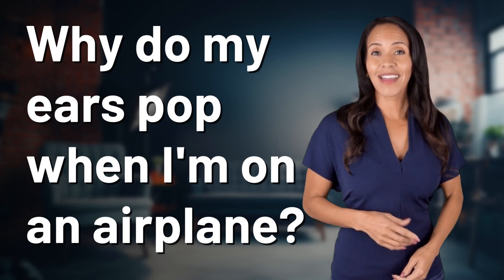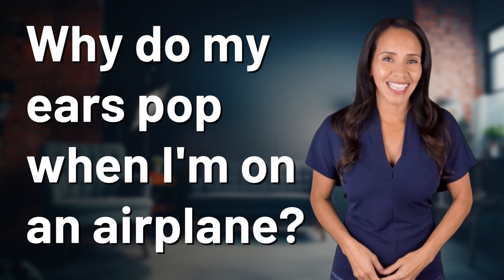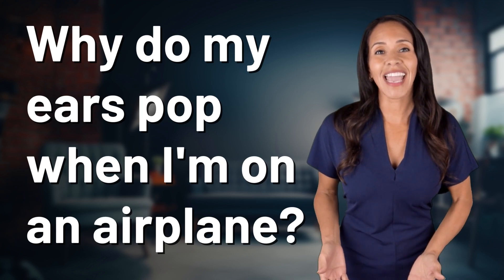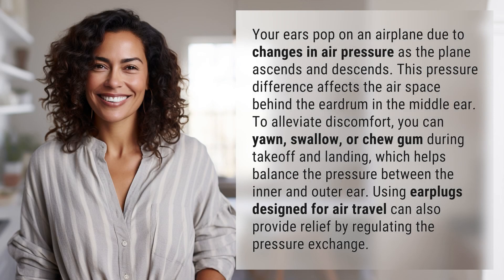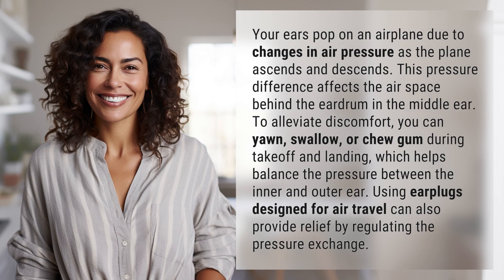Why do my ears pop when I'm on an airplane?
Why Do My Ears Pop on Airplanes? 👉 Ears Popping on Airplanes 👉 Discover the science behind why your ears pop on airplanes and learn simple tricks to alleviate discomfort during takeoff and landing.

Laura S. Harris (2024, May 11.) Why do my ears pop when I'm on an airplane?
    🌐 AskAbout.video